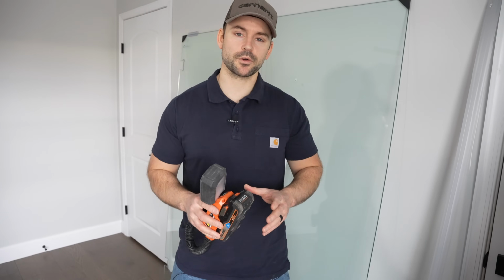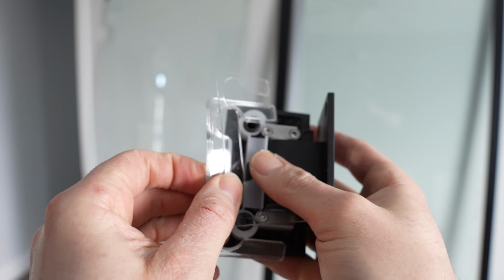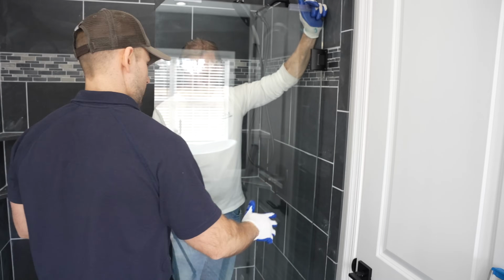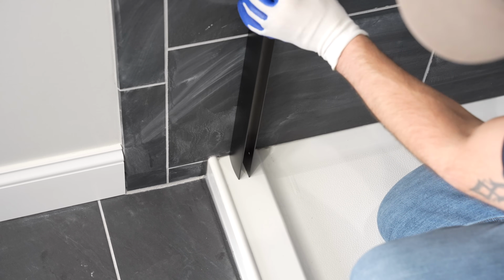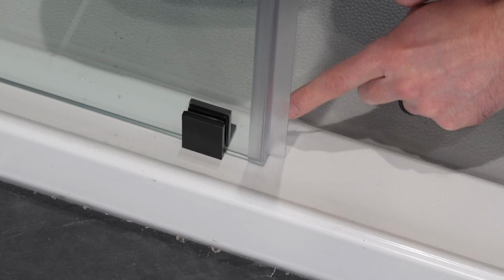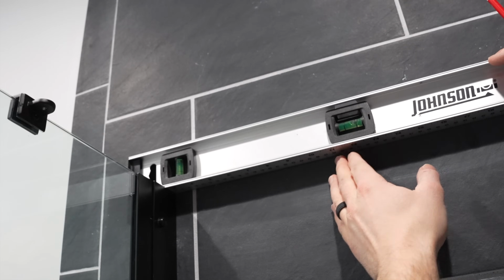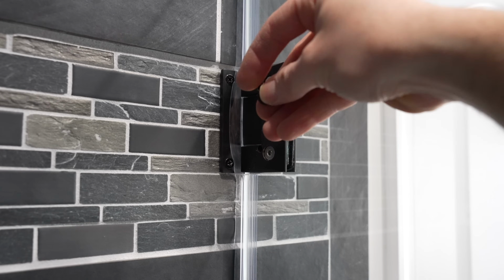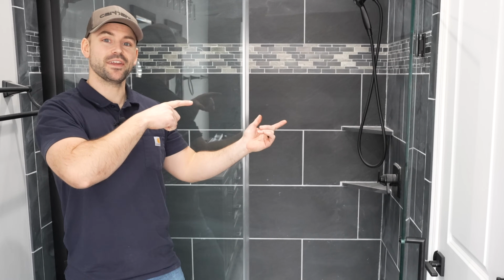How To Install A Shower Door - FRAMELESS Glass DreamLine (MODERN LOOK)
In this video, you'll learn how to install a shower door. This shower door is a modern and sleek frameless glass shower door from DreamLine. With step-by-step instructions, you'll be able to upgrade your bathroom with a contemporary look in no time. I will how how to secure the hinged door, adjust the door, and install the shower seals. Say goodbye to traditional shower curtains and hello to a luxurious shower experience with DreamLine's Unidoor. Follow along with this easy-to-follow guide and transform your bathroom with a modern touch. Enjoy!

Lock in $5/month for life — the price may go up soon!

My Favorite Tools And Supplies

Tools And Supplies Used In This Video👇
Shower Door
Dry Diamond Drill Bits 2pcs 1/4"
Rubber Coated Gloves
Red Devil Silicone